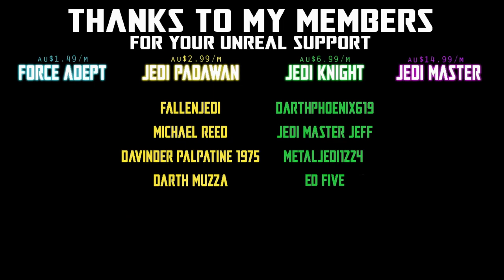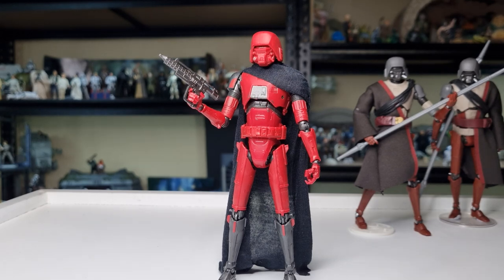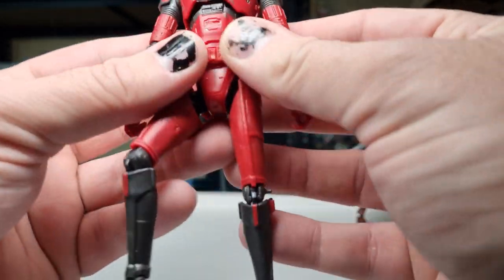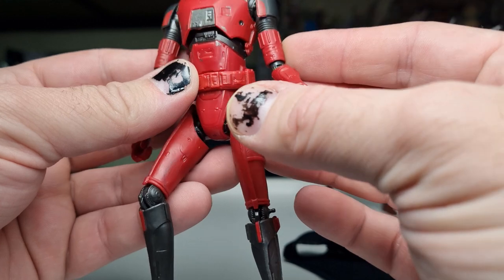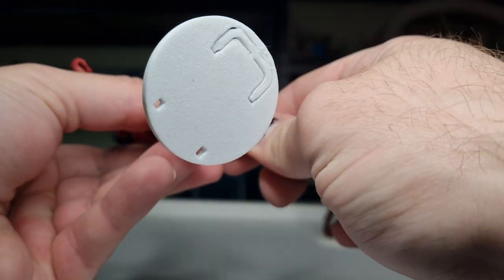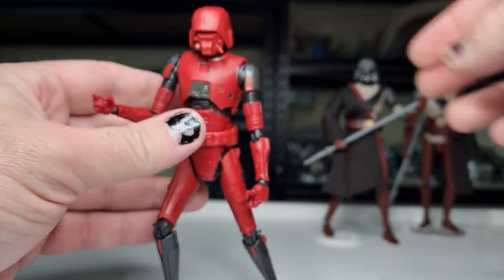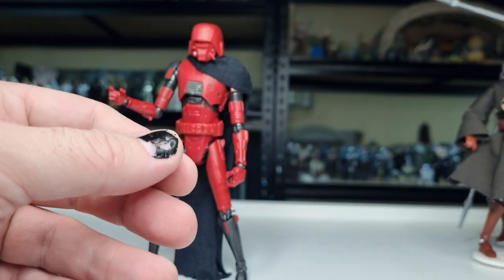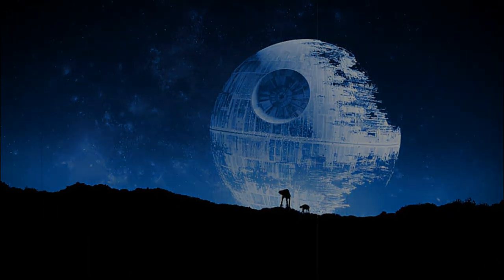HK-87 ASSASSIN DROID (RED) - STAR WARS THE BLACK SERIES